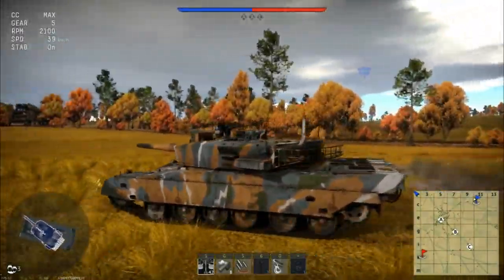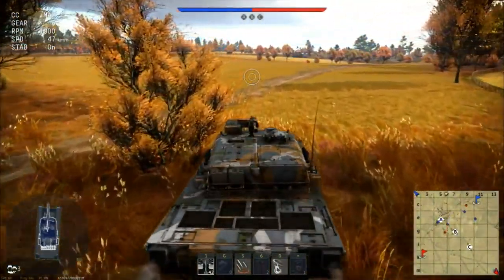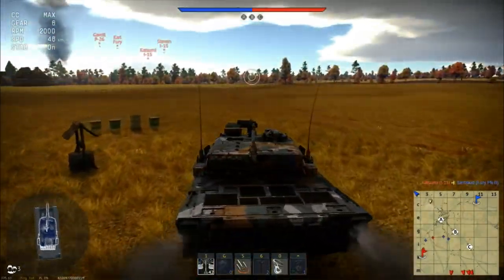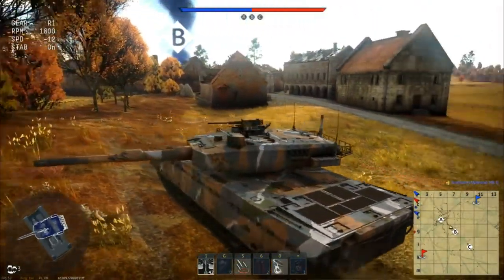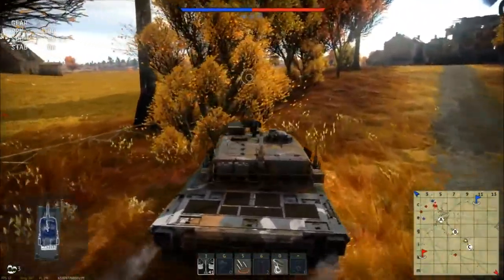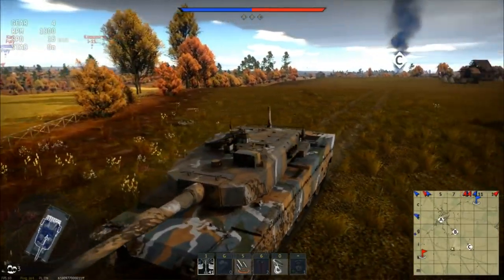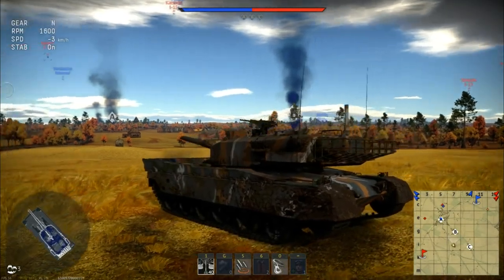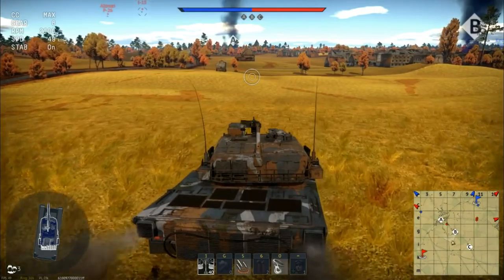War Thunder 2ⁿᵈ Dev Server - Update 1.79 - Wallonia Map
This is a general overview of the wallonia map on the second dev server.